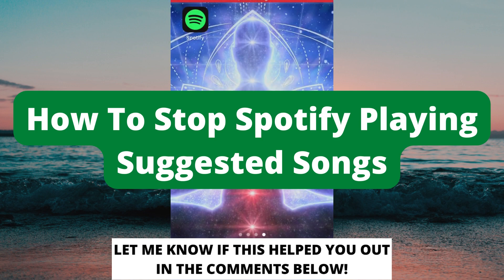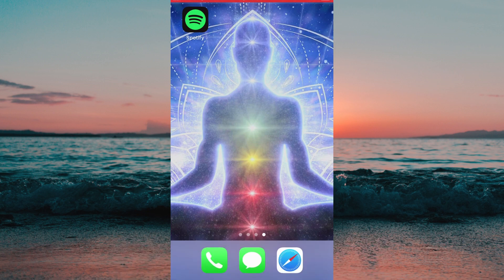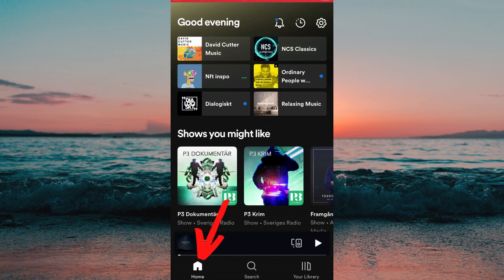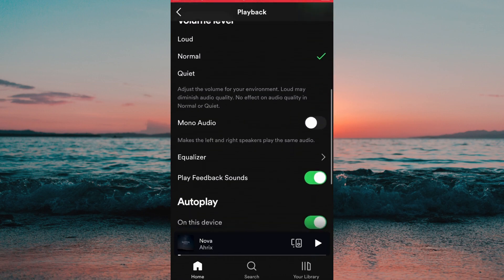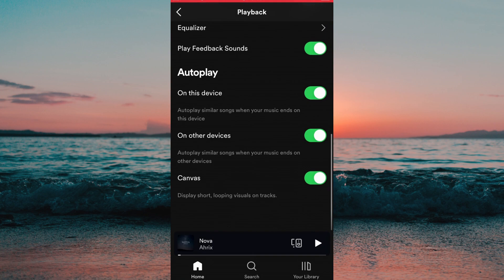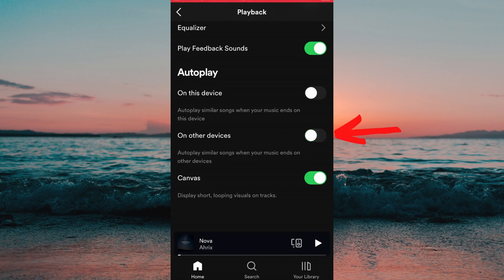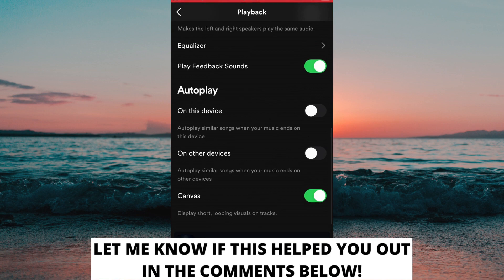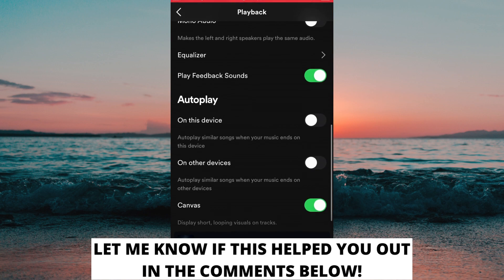How To Stop Spotify Playing Suggested Songs (EASY 2022)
In this video I will show you exactly how to stop spotify from playing suggested songs. After you have watched this video you will know how to stop spotify playing random songs. Watch this step by step guide until the end to learn how to get spotify to stop playing suggested songs.

This is a tutorial on stop spotify playing suggested songs